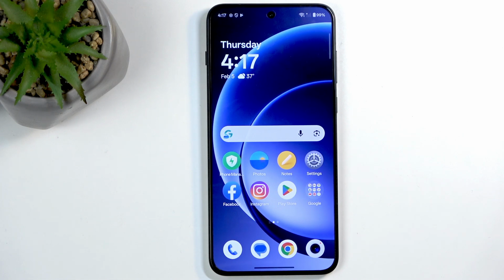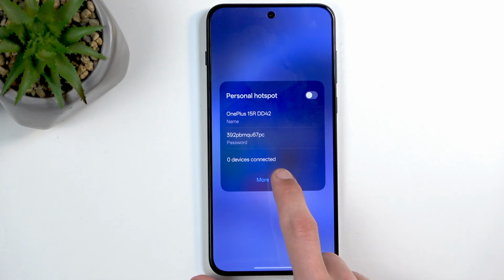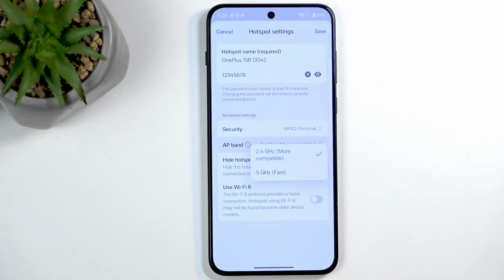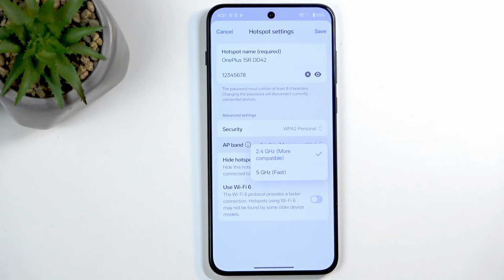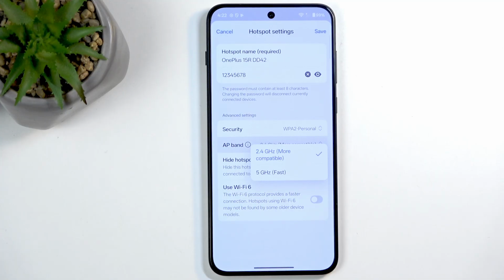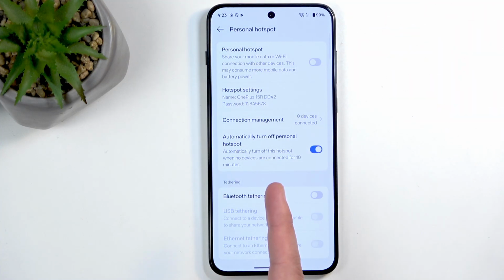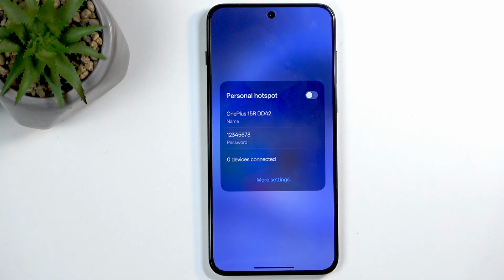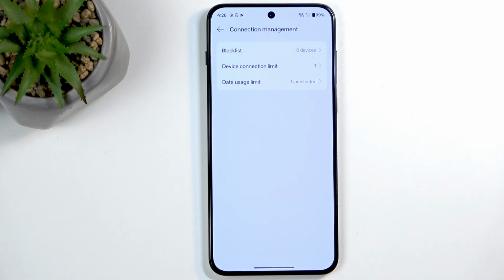OnePlus 15R – How to Enable & Set Up Portable Hotspot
Learn how to enable and set up the portable hotspot on your OnePlus 15R. This video shows step-by-step how to open the quick toggles, add the hotspot tile, change the hotspot name and password, choose between 2.4GHz and 5GHz (AP band), enable the Wi‑Fi 6 option, save settings, and manage connected devices and the auto turn-off to save battery. Perfect for new OnePlus 15R owners or anyone who needs to share mobile internet quickly and securely — you will learn which band to pick, how to set a simple password, and how to block unwanted devices.

How to enable portable hotspot on OnePlus 15R?
How to change hotspot password on OnePlus 15R?
How to switch hotspot between 2.4GHz and 5GHz on OnePlus 15R?

0:00 Intro — what we’ll cover
0:09 Open quick toggles to find the hotspot tile
0:27 Add hotspot toggle (tap pencil → + to add)
1:00 Open hotspot settings & view default password
1:40 Change hotspot password (min 8 characters)
1:53 AP band explained — 2.4GHz vs 5GHz (pros & cons)
5:43 Save settings & enable auto turn-off when idle
7:29 Turn hotspot on/off and where to tap
7:52 Manage connected devices & set device limit
8:40 Wrap up and tips